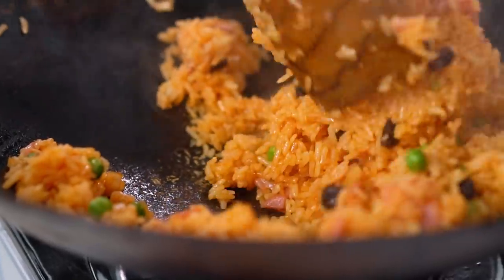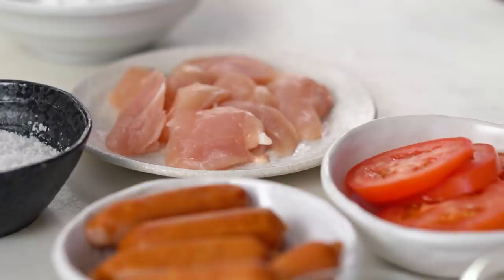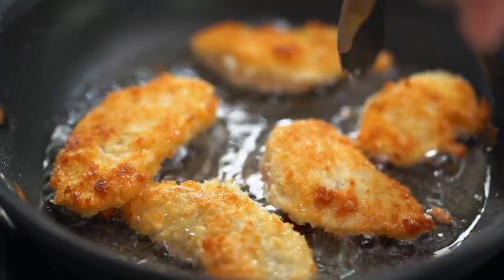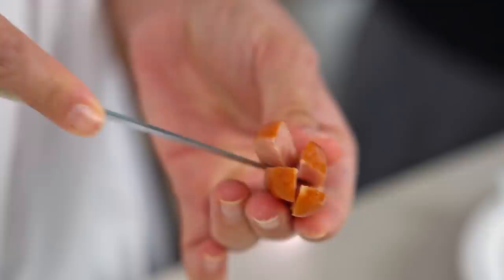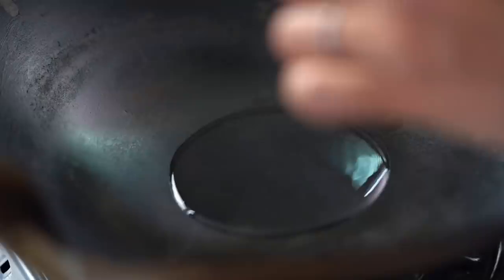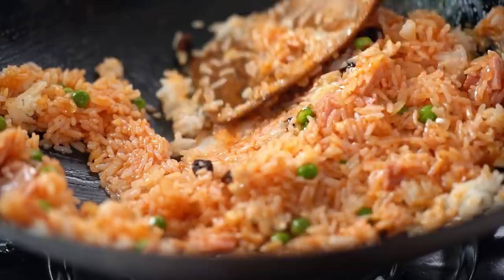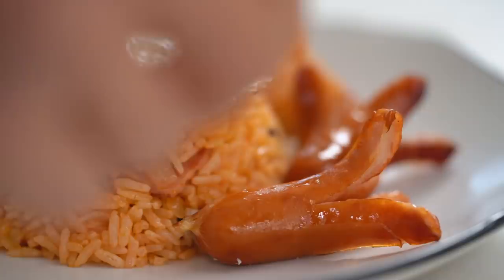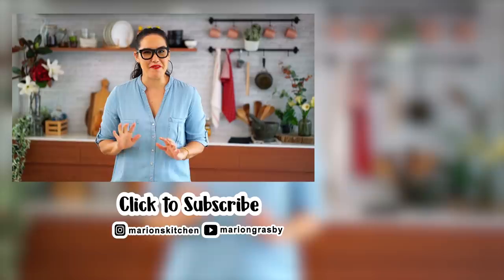The 'American' fried rice you won't find in the USA 🤷🏻‍♀️ Thailand's 'American' Fried Rice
This is the American fried rice that is totally a Thai invention. Thai fried rice recipes are always one of my favourites and this one is a childhood favourite.

ABOUT MARION